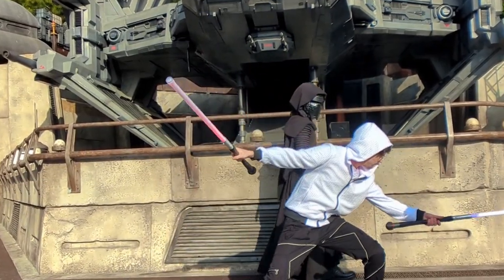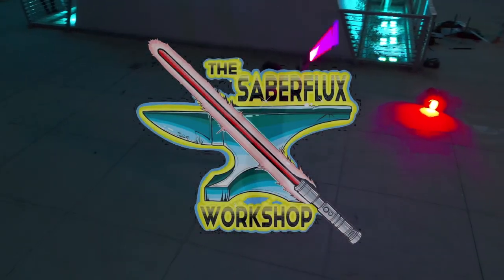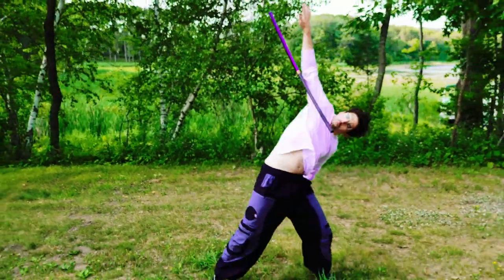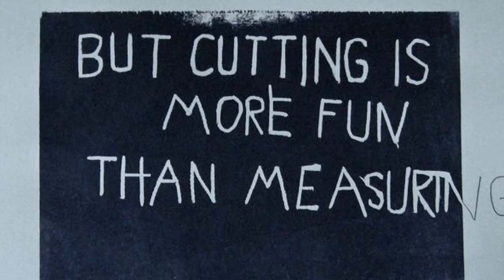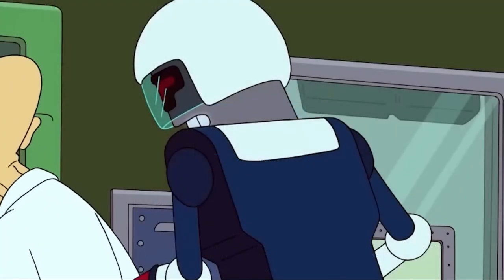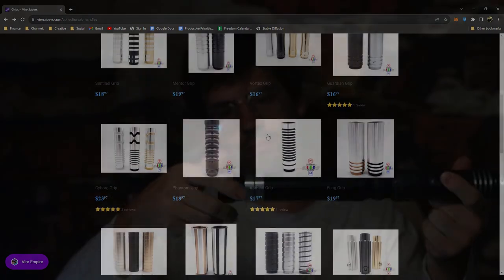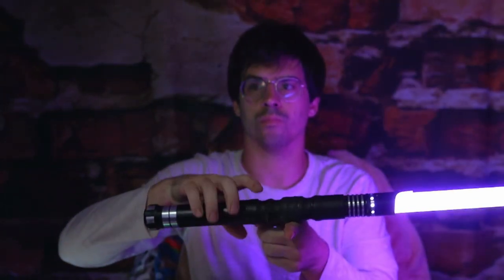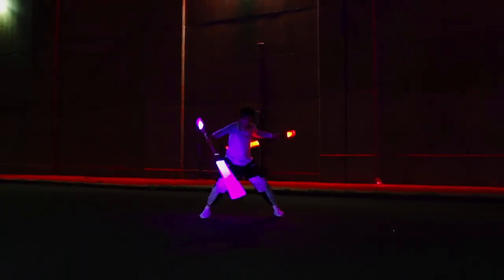INSTANTLY Improve the Balance of ANY Lightsaber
This is the BEST way to balance ANY lightsaber you want to use for flow arts

use code JEST at VIRESABERS.com